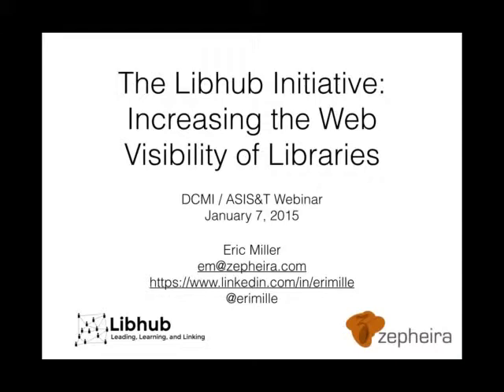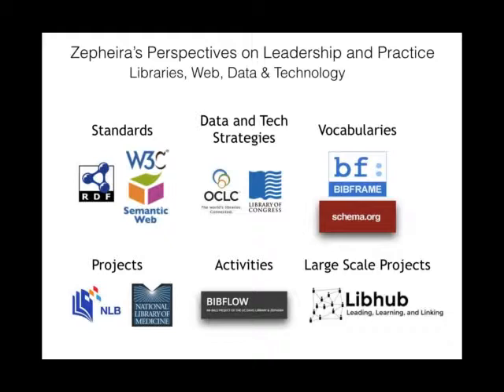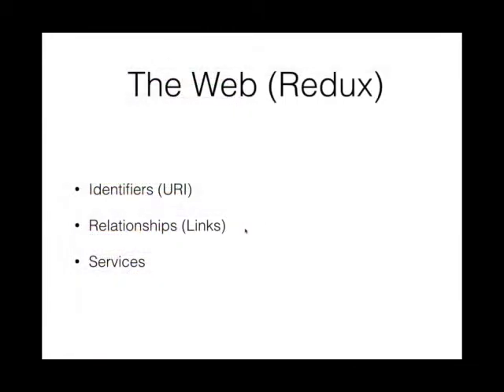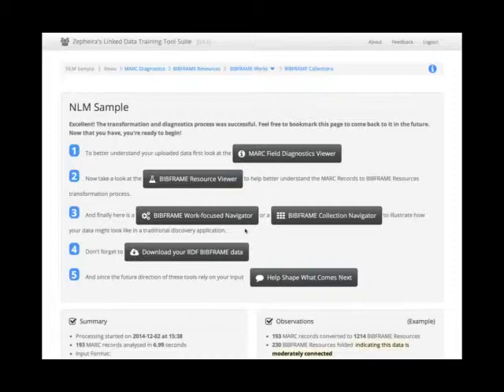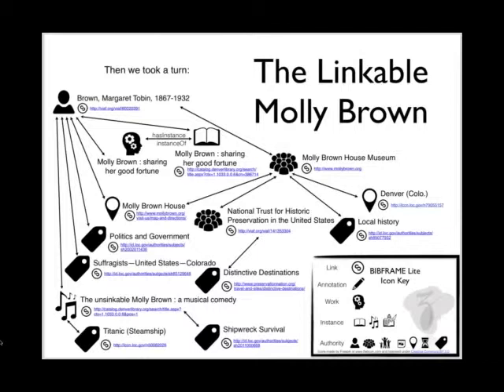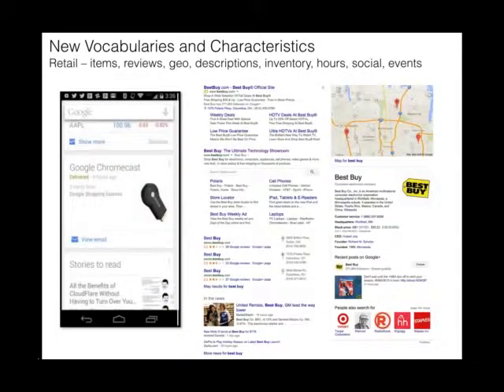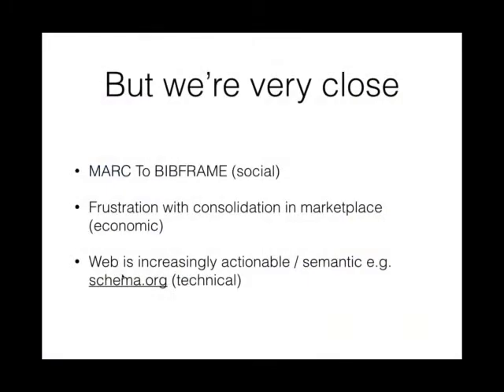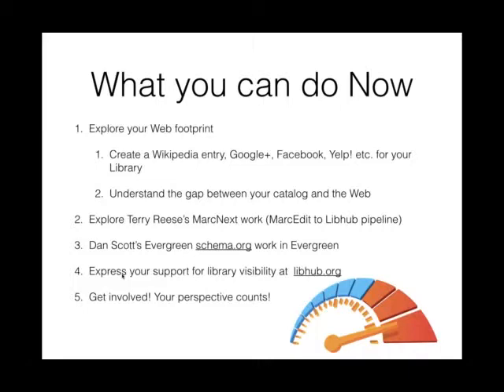The Libhub Initiative: Increasing the Web Visibility of Libraries (Eric Miller)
As a founding sponsor, Zepheira's introduction of the Libhub Initiative creates an industry-wide focus on the collective visibility of libraries and their resources on the Web. Libraries and memory organizations have rich content and resources that the Web can not see or use. The Libhub Initiative aims to find common ground for libraries, providers, and partners to publish and use data with non-proprietary, web standards. Libraries can then communicate in a way Web applications understand and Web users can see through the use of enabling technology like Linked Data and shared vocabularies such as schema.org and BIBFRAME. The Libhub Initiative uniquely prioritizes the linking of these newly exposed library resources to each other and to other resources across the Web, a critical requirement of increased Web visibility.

In this webinar, Eric will talk about the transition libraries must make to achieve Web visibility, explain recent trends that support these efforts, and introduce the Libhub Initiative — an active exploration of what can happen when libraries begin to speak the language of the Web.